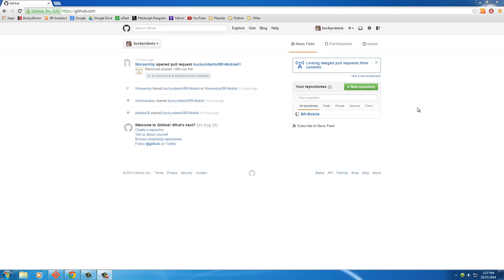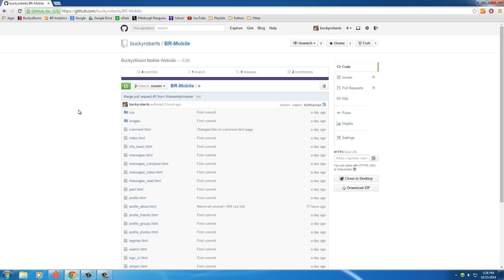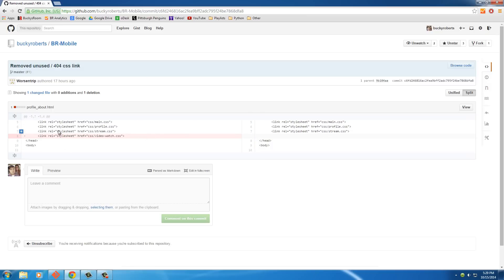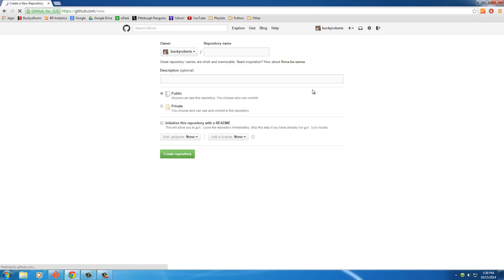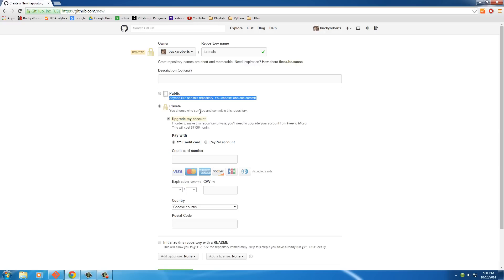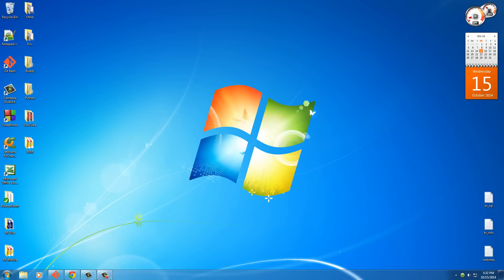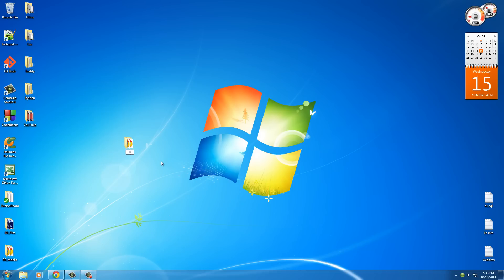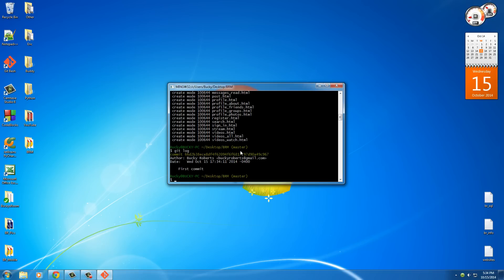Git Tutorial - 17 - GitHub